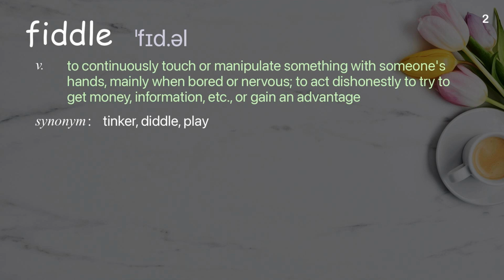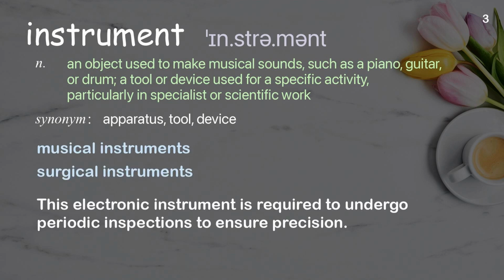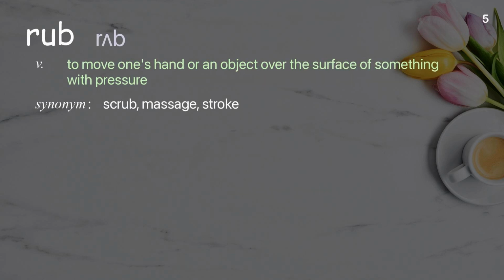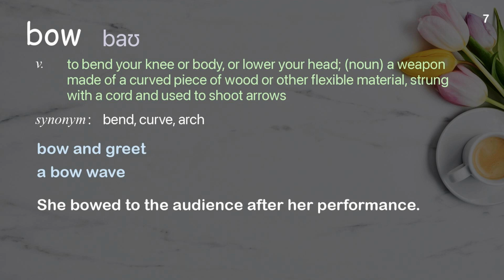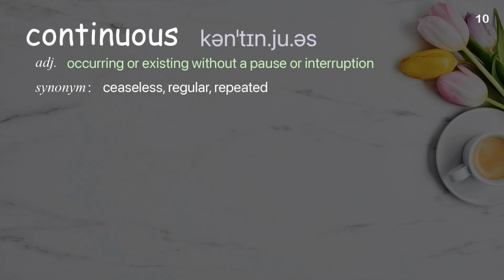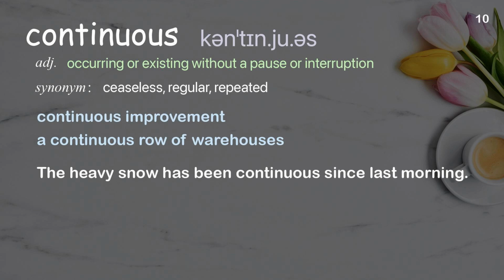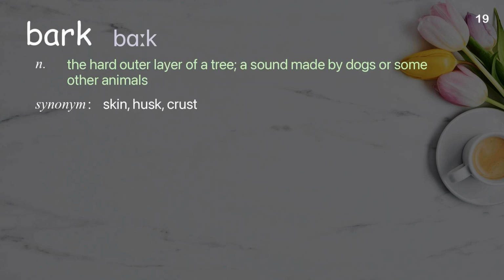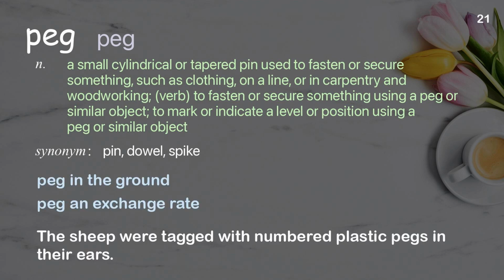33 Academic Words Ref from "Caroline Phillips: Hurdy-gurdy for beginners | TED Talk"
■PLEASE NOTE

■Reference Source
Caroline Phillips: Hurdy-gurdy for beginners | TED Talk